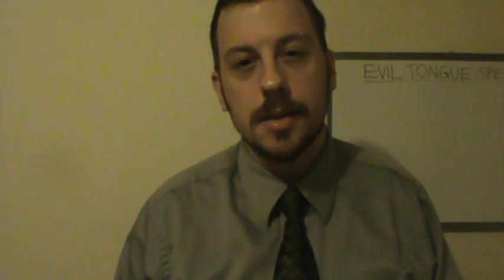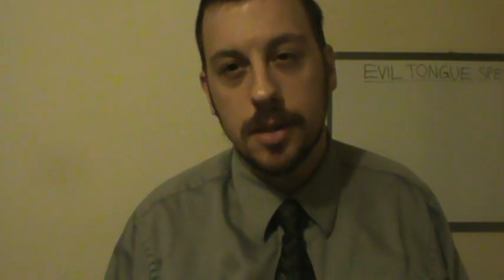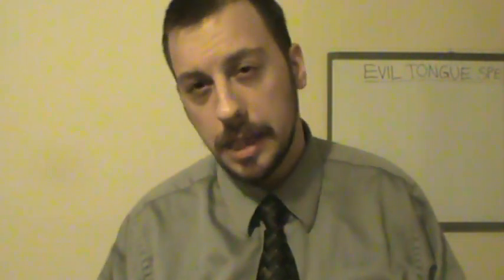Evil Tongue Spell - Magick to Stop Gossip & Slander - Taliesin McKnight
Evil Tongue Spell - Magick to Stop Gossip & Slander

Here I present the fundamentals of magick and practical occultism along with this simple spell to stop gossip and slander. Magick in this lesson is composed of 3 fundamentals:

*Symbol of the Situation
*Magickal Link to the Target
*Emotional Energy

Magick is thousands of years old. And many people still practice it today. Magick is essentially a ritualized symbol of a goal or desire. The first element we talk about is the symbol of the problem. Here, we will symbolize this by a cow's tongue. As strange as this might seem, it does have obvious symbolism. The tongue represents the problem, which is the malicious gossip that you are dealing with. This is a simple and straightforward symbol that can easily be purchased at the local supermarket.

The tongue symbolizes the gossip, but what about "linking" this spell with the target (i.e. the person who is bothering you)? The "magickal link" is the 2nd basic element you will find in most magick systems. This is something that will link this spell with your target. You can write the person's name on a piece of paper with some of his or her hair wrapped in the paper. This links the tongue to the person.

The 3rd and last aspect of this spell is the emotional energy. You have to bring your own emotion into this. If the symbol of the problem (the tongue) and the "link" to the target (person's name and hair) is the "machine" of the work, then the emotional energy put into the work is like the fuel.

So.. The things you will need for the spell are as follows: Cow's tongue, person's name written on a piece of paper with some of his or her hair, and 9 nails.

Write the person's name on a piece of paper and wrap this around his or her hair. Take the 9 nails and stick these through the paper (the target) and into the tongue (symbol of problem) with emotional energy. You simply extert all your emotional force into this.. Leave the spell at the base of the tree in the woods. The idea is that this will affect the situation.

There are many more videos to come. In the following videos I will try to de-mystify magick and explain it's fundamentals in plain and simple language. There are not mysteries here. We are getting to the root of how all of this works.

New videos come out every Saturday morning! The topics Taliesin McKnight covers include the simple magick spell techniques, Hoodoo, ceremonial magick, meditation, Qabalah, Hermetic philosophy, alchemy, tarot, astrology, mysticism, and much more!